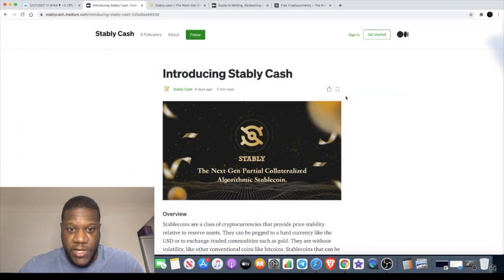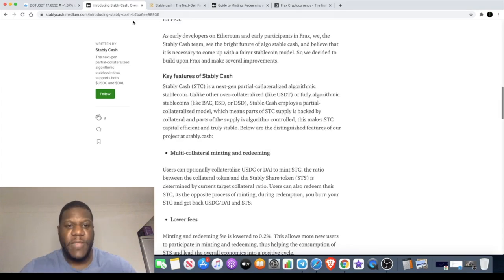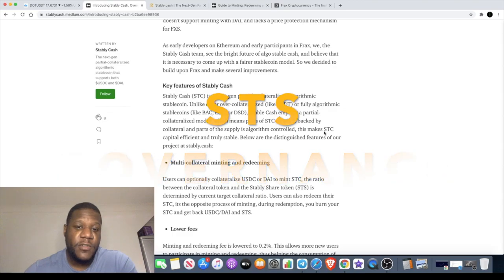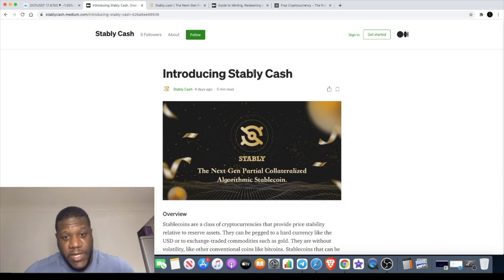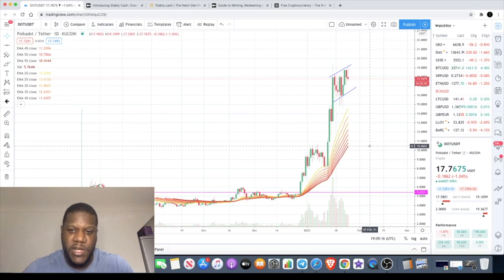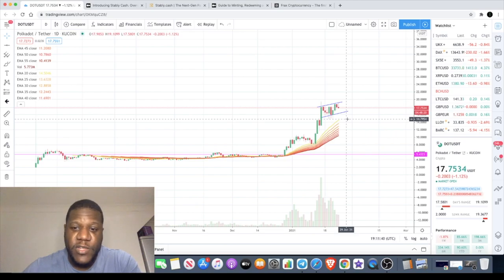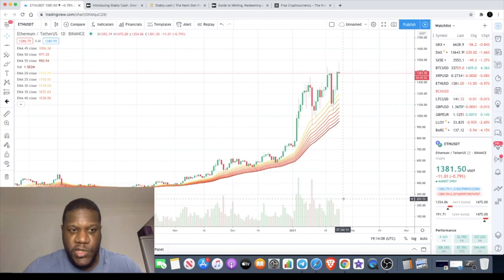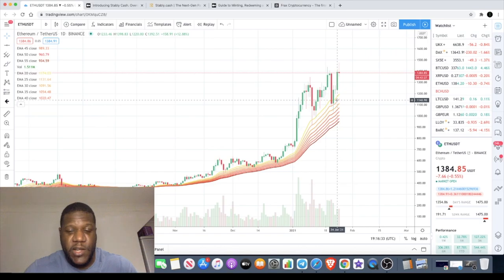Stably Cash STC STS + Polkadot Moon & ETH New ATH!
Stable cash is the Next-Gen Partial Collateralised Algorithmic Stablecoin
Stably Cash STC STS + Polkadot DOT Moon & ETH Ethereum New ATH!